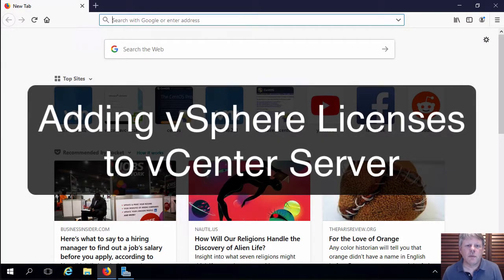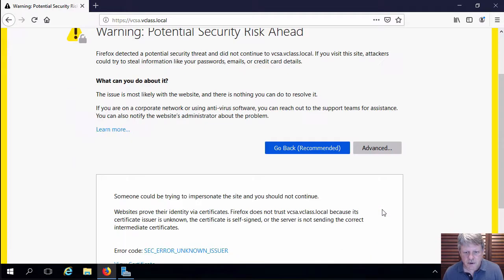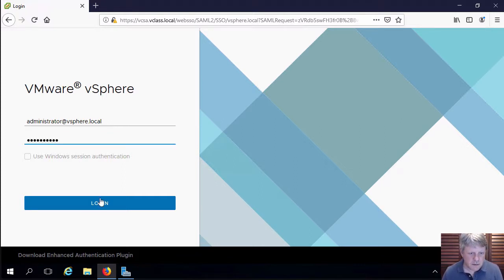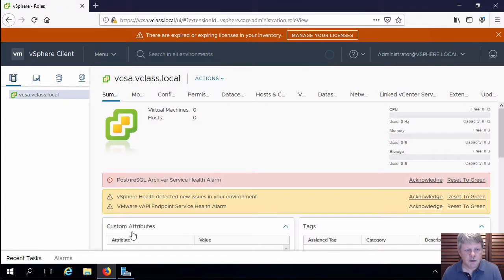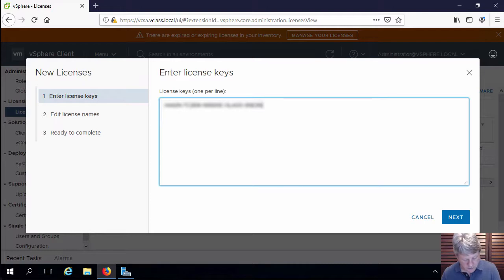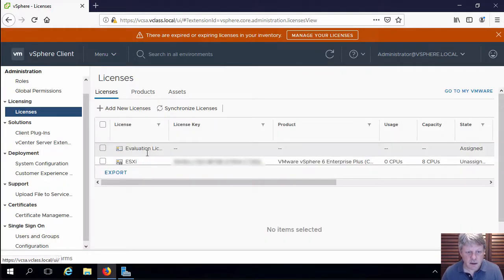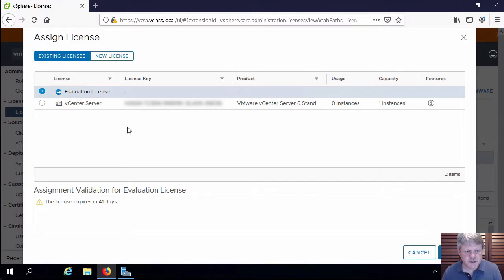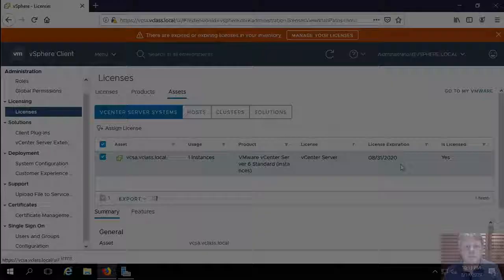Configure vSphere Licenses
This video demonstrates adding ESXi and vCenter Server License to VCSA 6.7 and assigning the vCenter Server license to the VCSA instance.